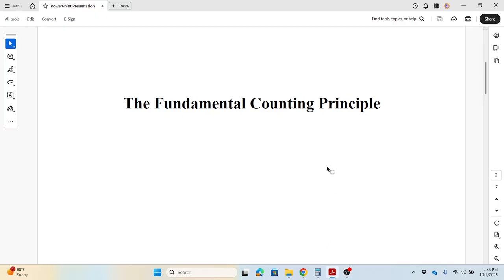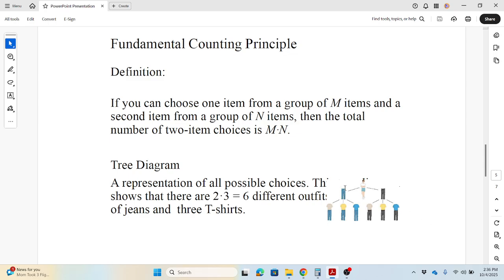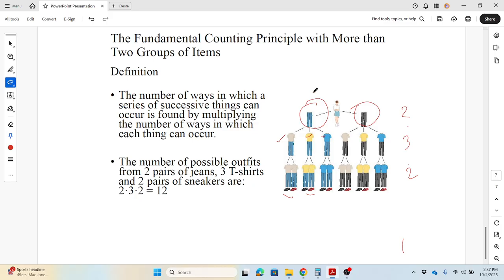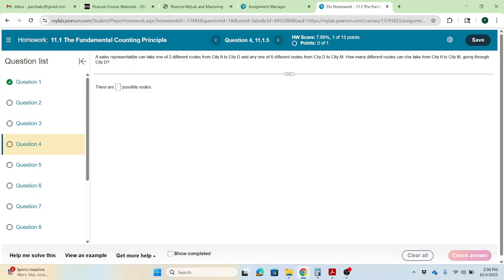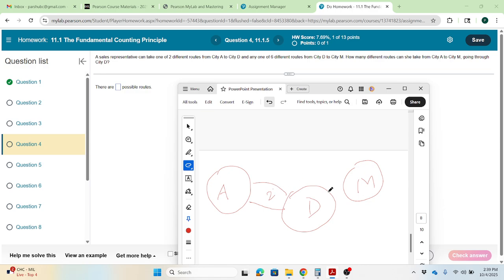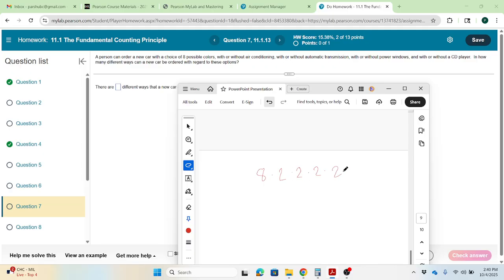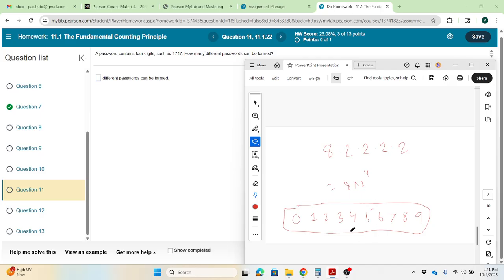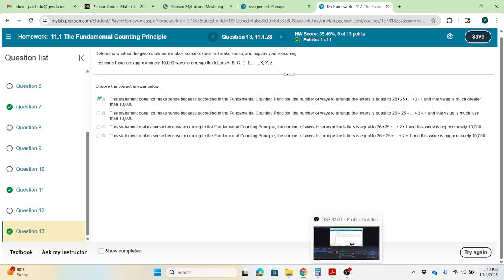The Fundamental Counting Principle